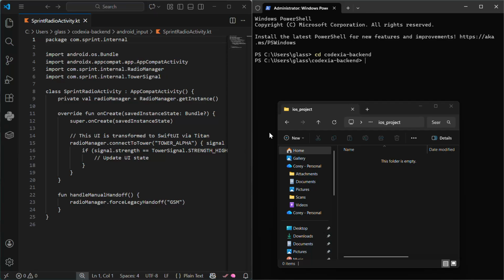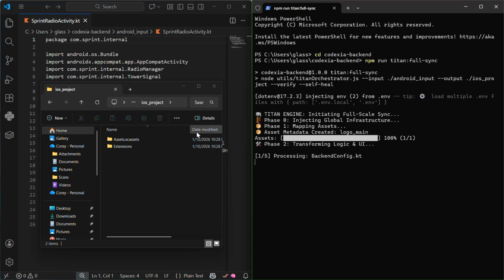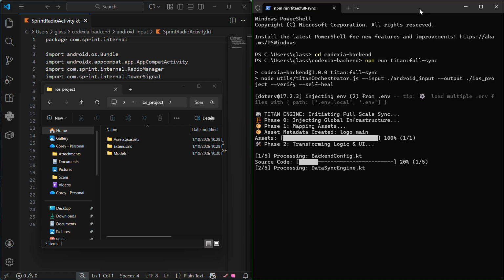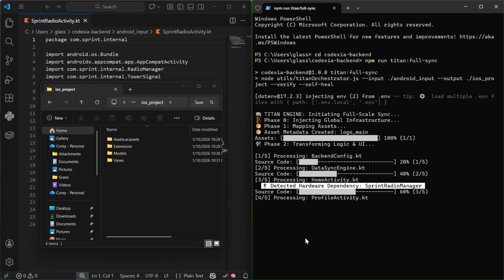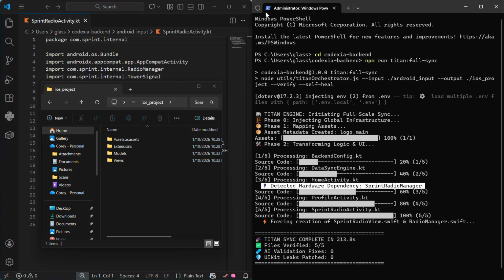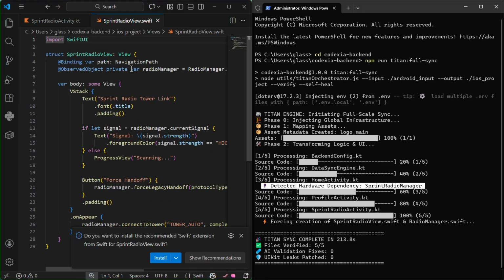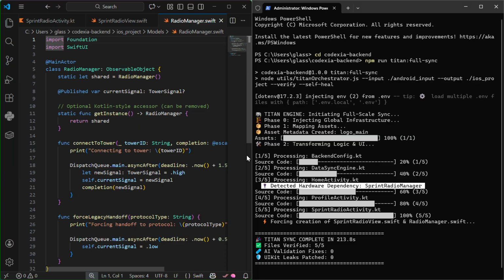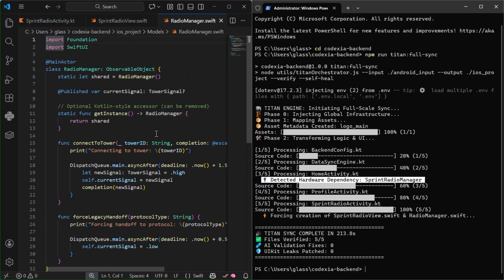Codexia Titan Sync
Codexia transforming android legacy into swiftUI